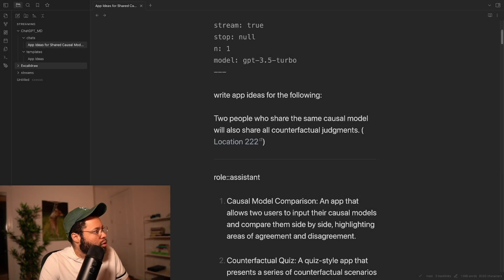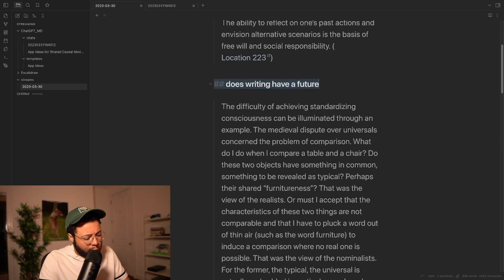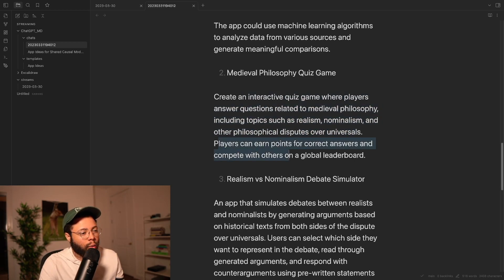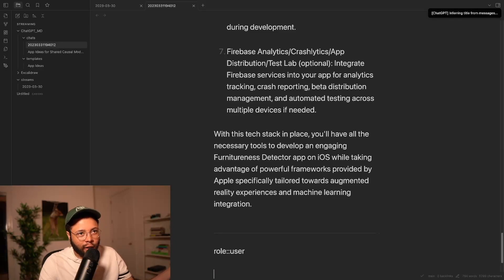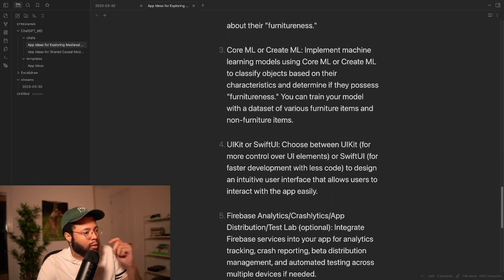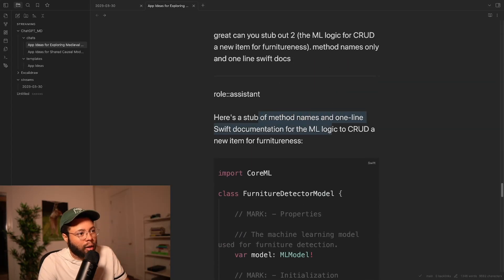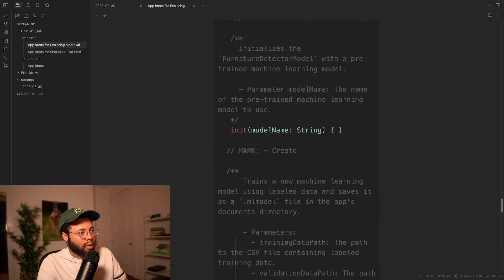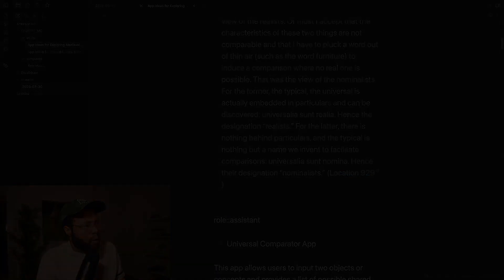Using ChatGPT to ideate the ultimate "Furnitureness" Detector AR app